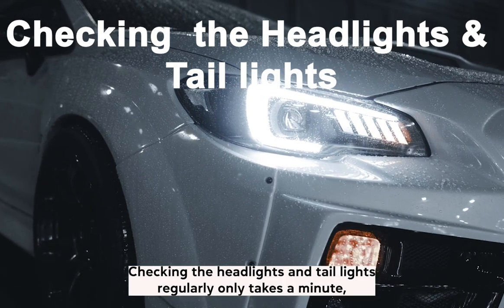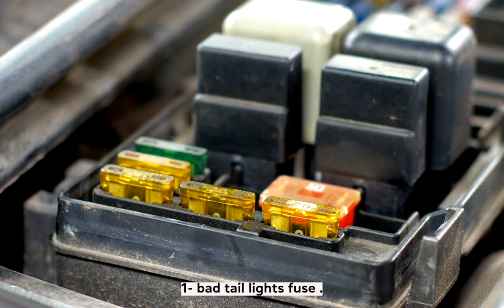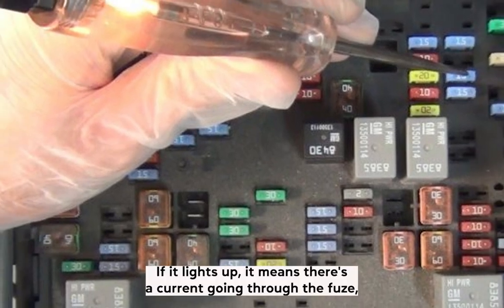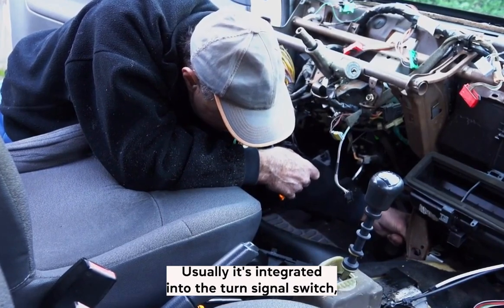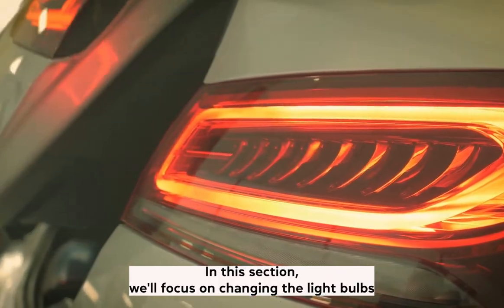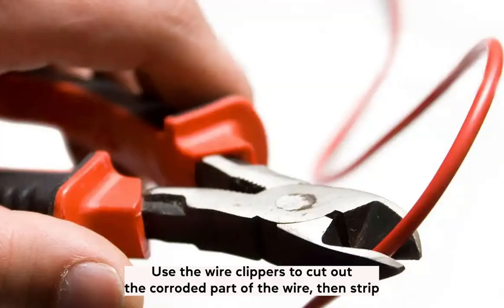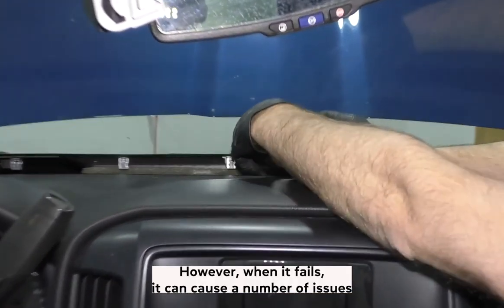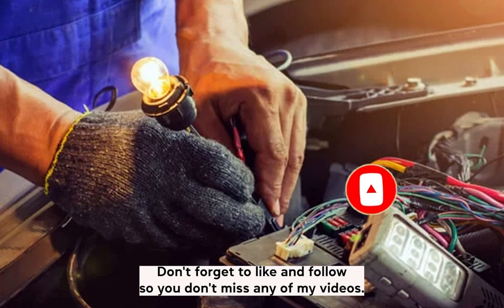Tail Lights Not Working But Brake Lights Are? How To Diagnose & Repair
Checking the headlights and tail lights regularly only takes a minute but makes a lot of difference when you’re on the road. If you notice that your tail lights aren’t working but brake lights are, there are a few reasons why it can happen and we'll go over that in this video.

We cover 6 different causes for this issue and their solutions.

Things you may need to repair these issues:
- LCD Display Test Light
- Car Blade Fuses Assortment Kit
- Soldering Iron Kit
- Parking Light Bulb Socket
- Ambient Lamp Sensor

We cover the following questions and topics:

tail lights not working but brake lights are
no tail lights when headlights are on
tail lights and parking lights not working
one tail light not working
led tail lights not working but brake lights are
both tail lights not working
tail light fuse
running tail lights not working
why wont my tail lights work when my headlights are on
headlights on but no tail lights
chevy tail lights not working